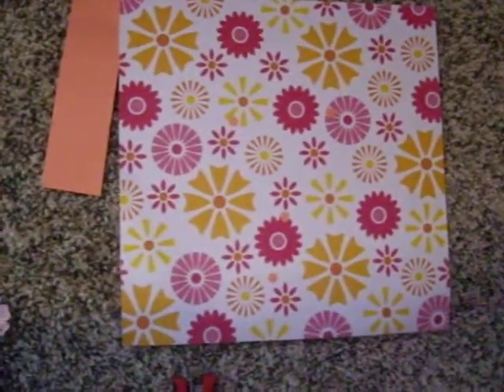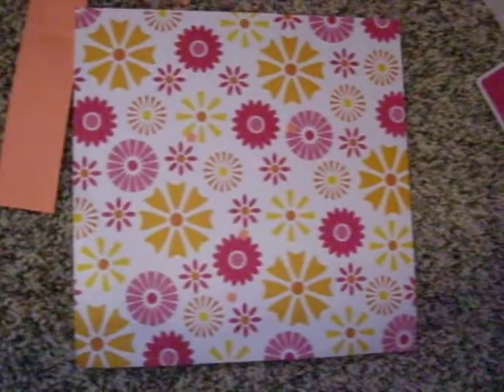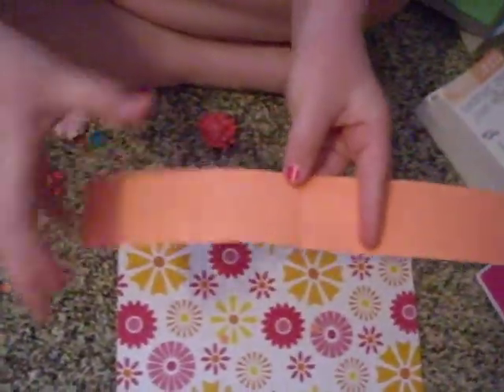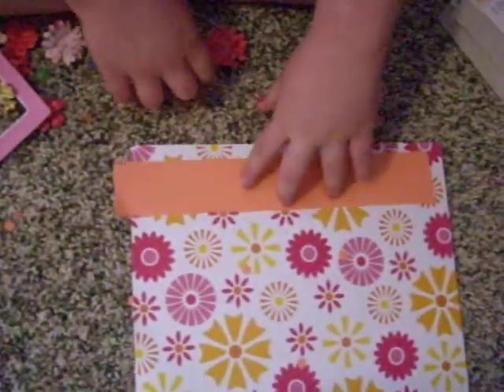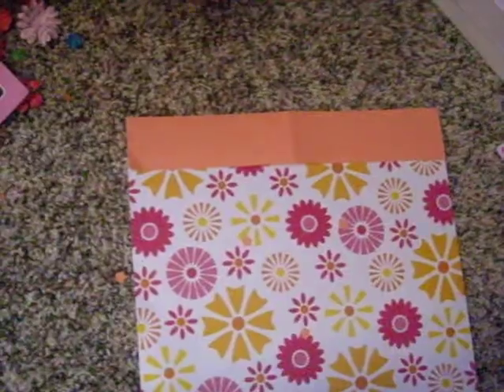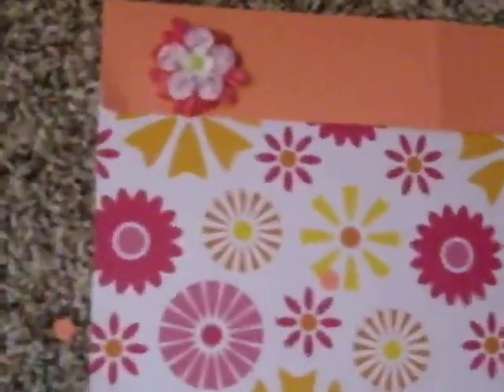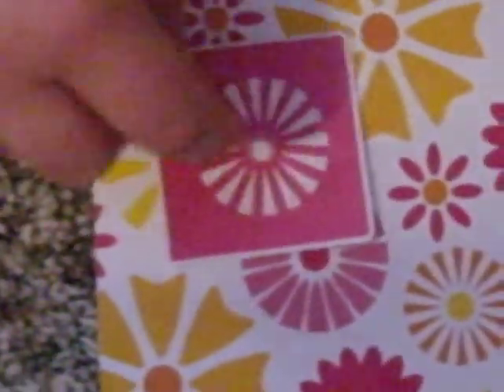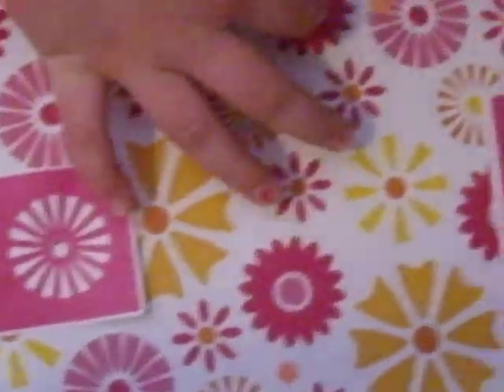our cute spring layout ha ha we were silly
this is friken awesome! it has way cute flowers! watch it if you love flowers
plez comment! ha